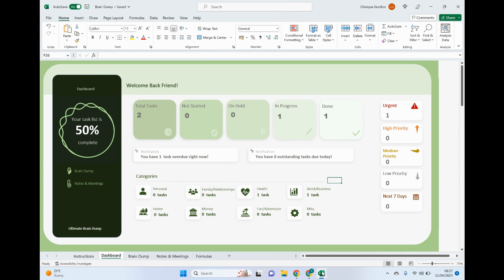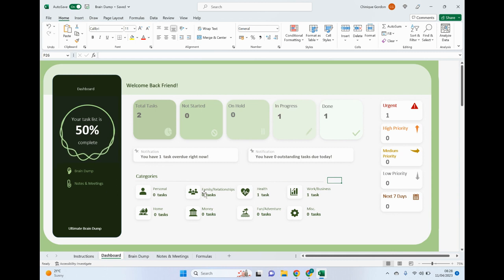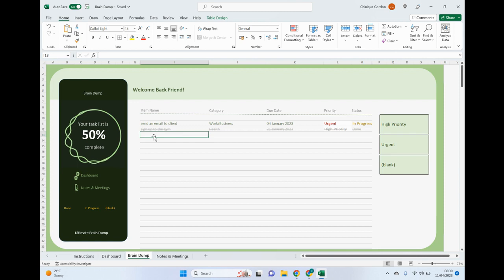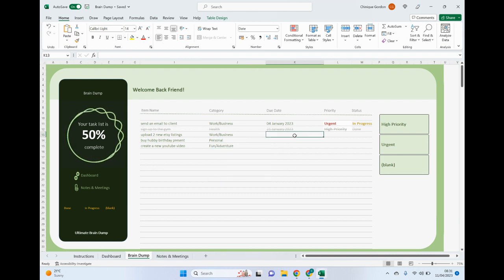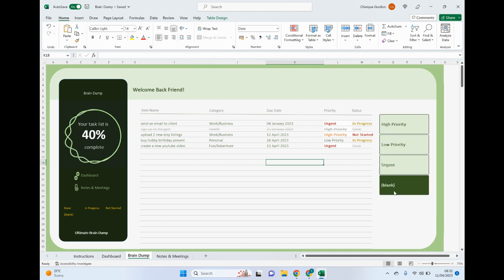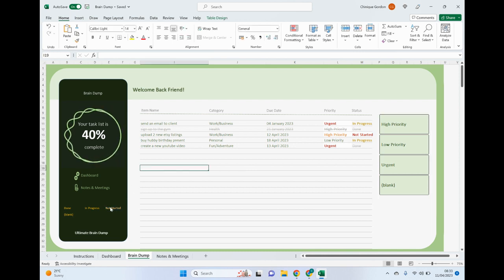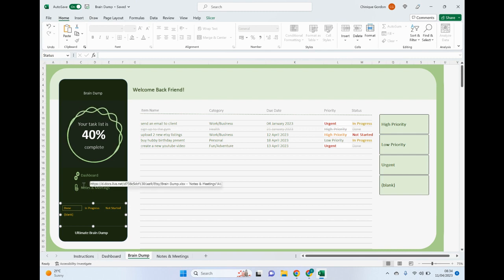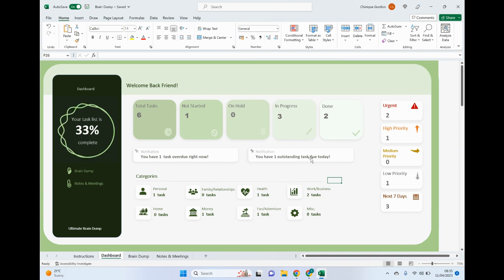Brain Dump Excel Template Full Tour | FroFamilyTravels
🗣 CHAT TO US ON SOCIAL MEDIA !